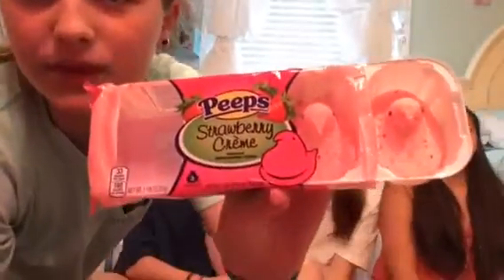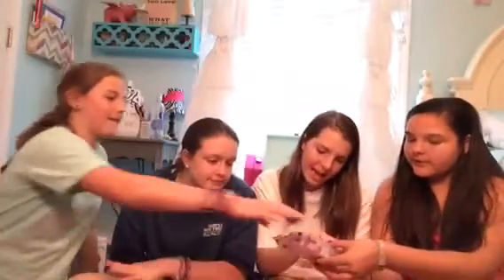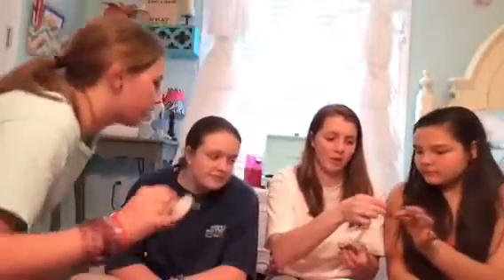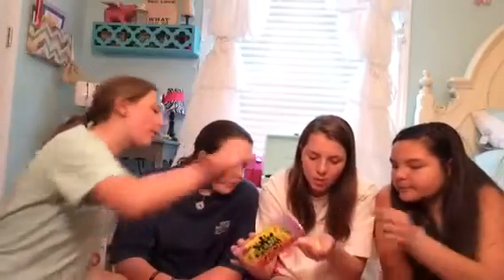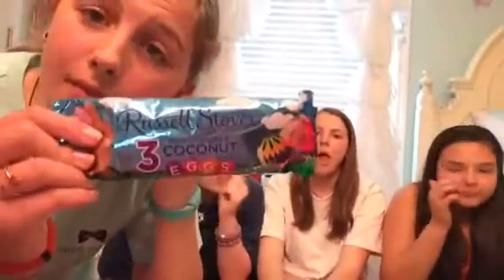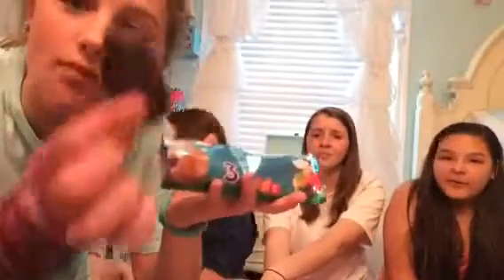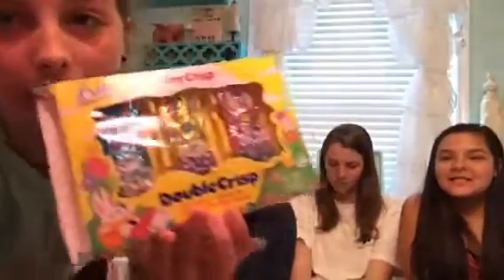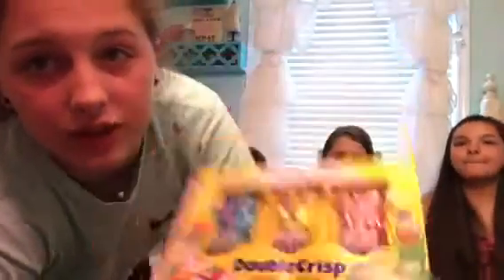Easter Candy Taste Test!!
emma- emmahansonyt
julia- juliamadelineyt
victoria- victoriaadelineyt
Musical.y-
emma- emmahanson12
julia- juliamadeline03
victoria- victoria_adeline